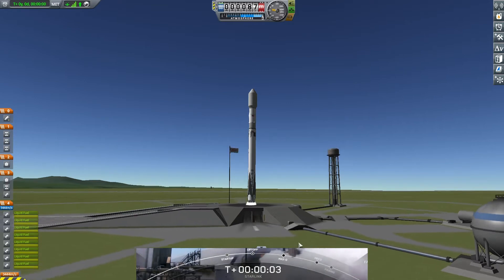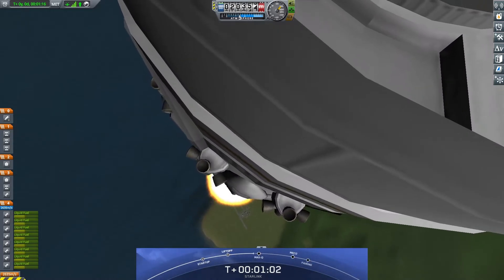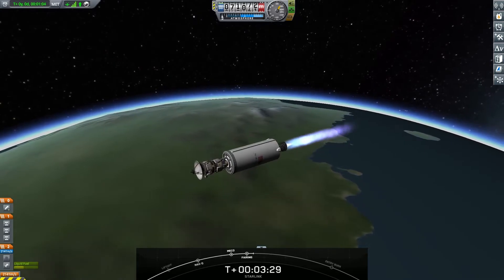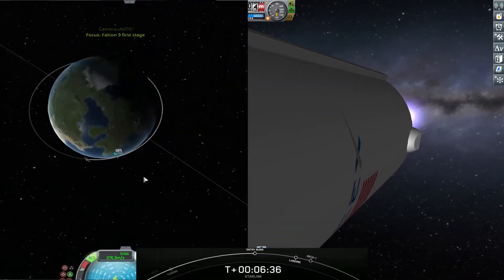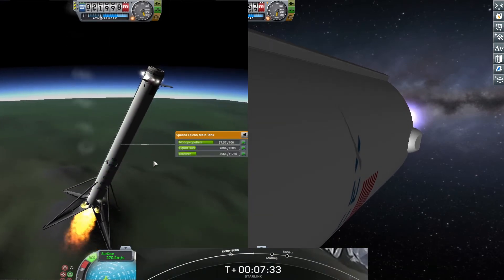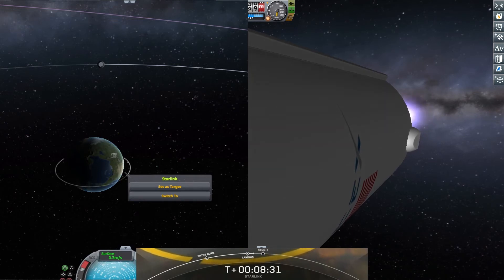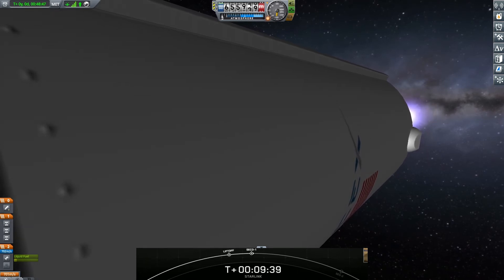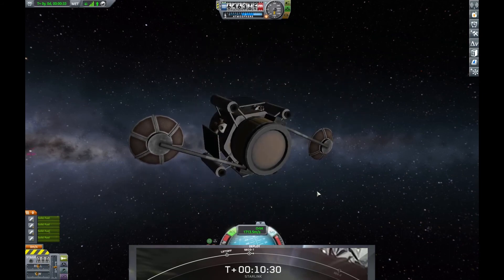STARLINK MISSION IN KERBAL SPACE PROGRAM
/!\ ALL SOUNDS/MUSIC IN THIS VIDEO IS OWNED BY SPACEX/!\

Edited by me, thumbnail by me